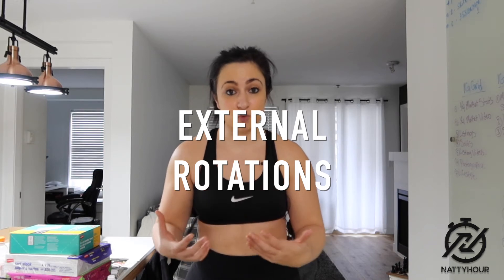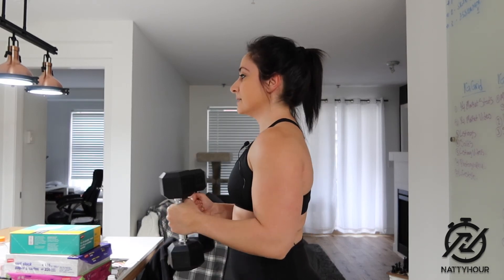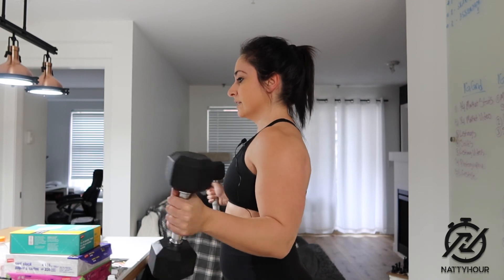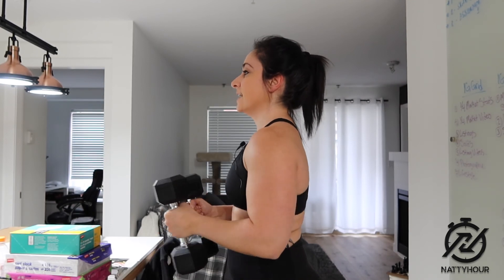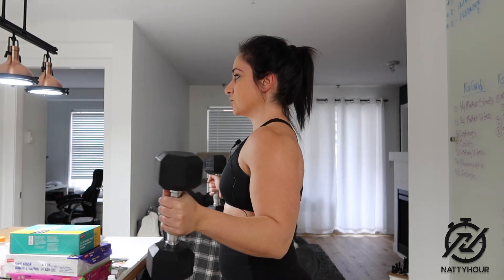External Rotations | Exercise Demo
Looking for additional resources and support? Make sure you join our email list for weekly training, advice and freebies! ⇣

Online Fitness Coach at THENATTYHOUR

♡ Krysten